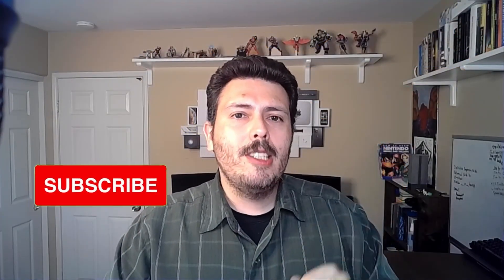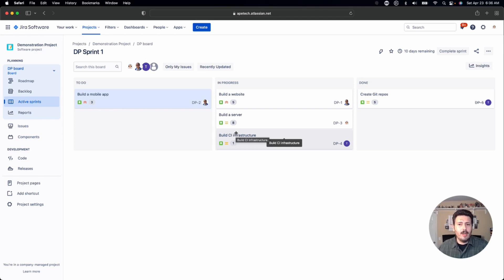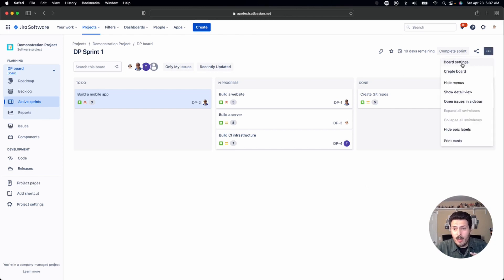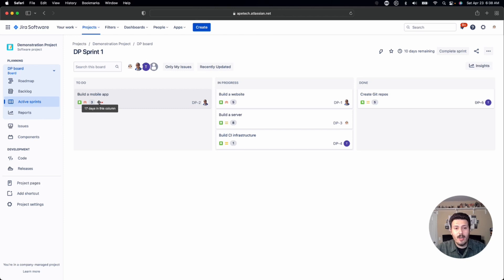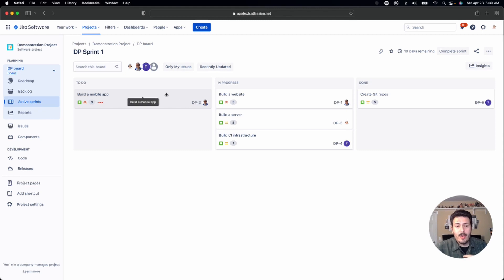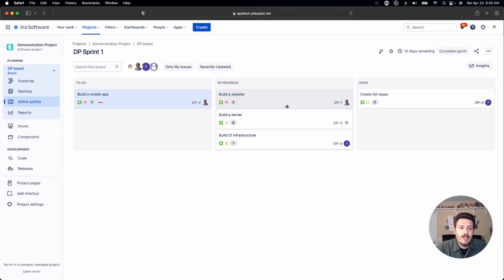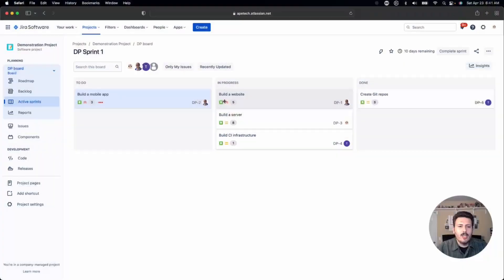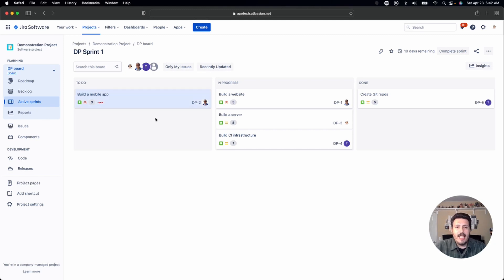How to Identify Impediments in Jira as a Scrum Master | Atlassian Jira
In this Atlassian Jira video you are going to find stale issues using a really cool feature that Jira has. When you are looking at your Kanban board or your Active Sprint board, you can enable Jira to let you know how long an issue has been in a specific column/status. This can be very helpful when you are running your daily scrum. Jira will modify the board UI to show you some dots on the issue card. These dots will turn red as the issue remains "stuck" in that specific column. Quickly hover over your issues and find issues that need some nudging.